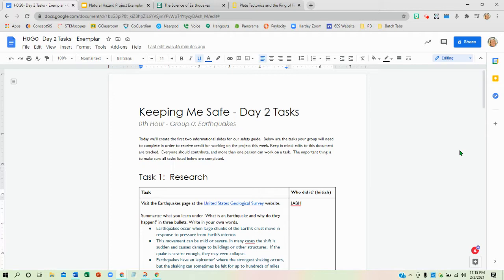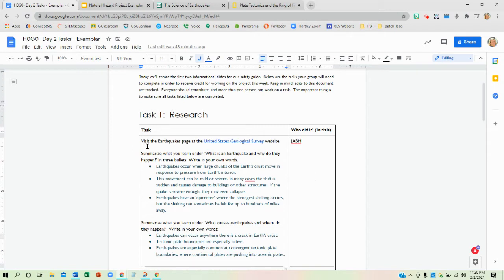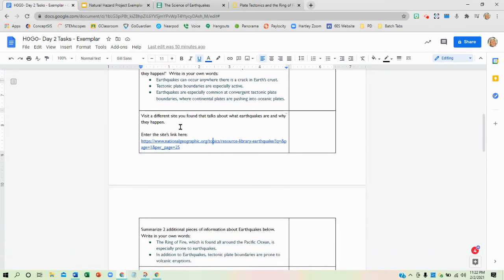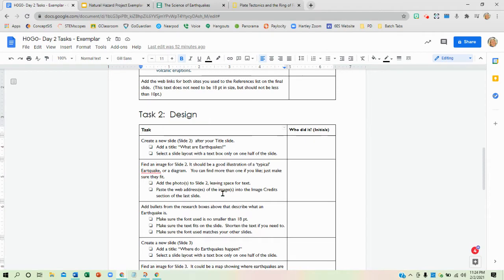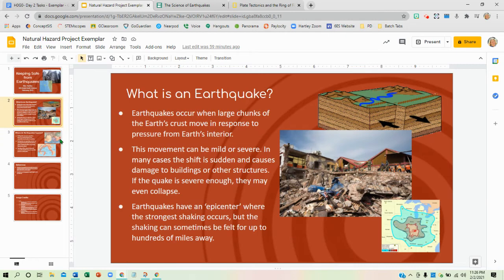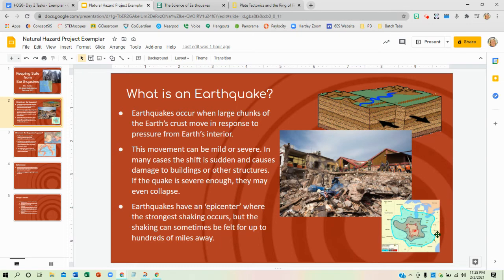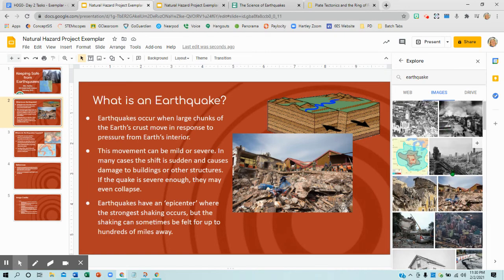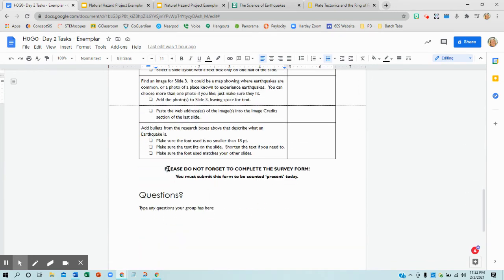Tutorial: Day 2 of the Keeping Me Safe Project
Happy Asynchronous Wednesday, Sixth Grade!  Here is a quick rundown of the assignment you need to complete today and over the coming week.  Don't forget to complete the survey form today!